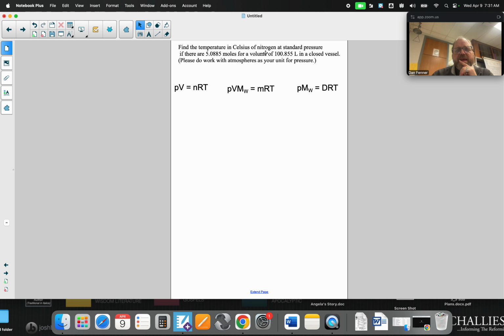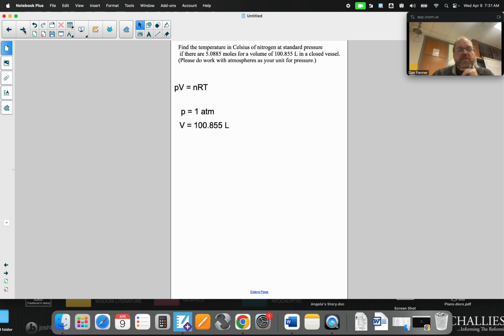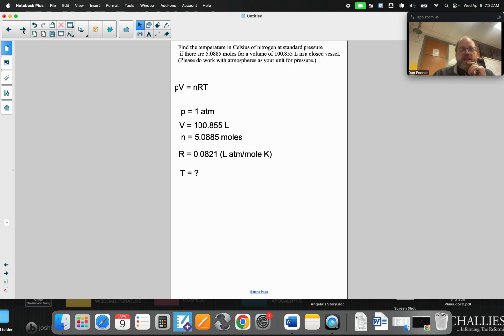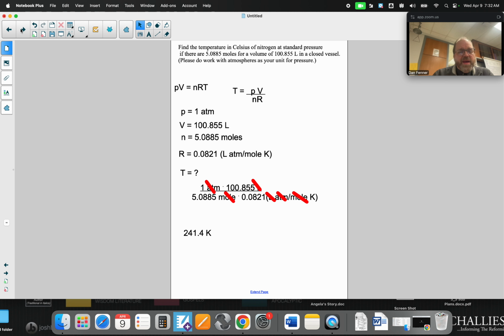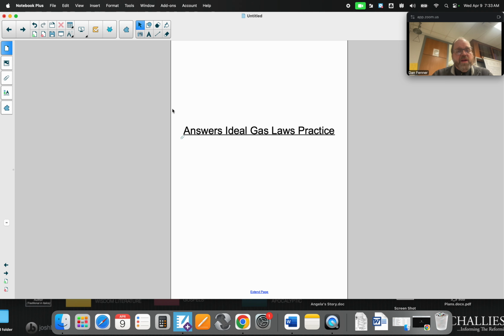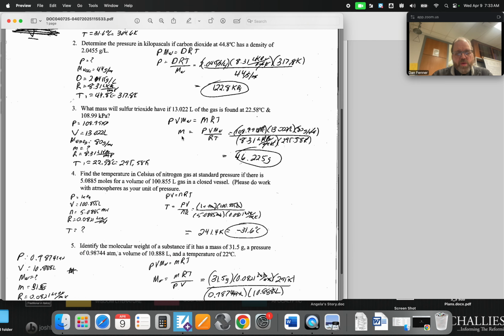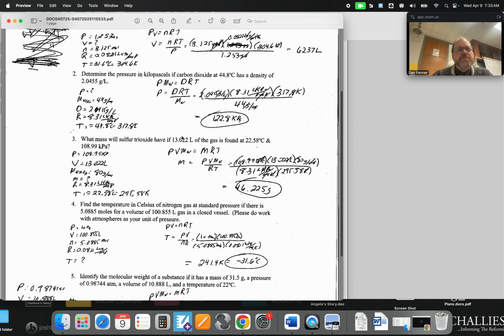Day 143 Ideal Gas Laws Practice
Today, we will practice process of the ideal gas laws.